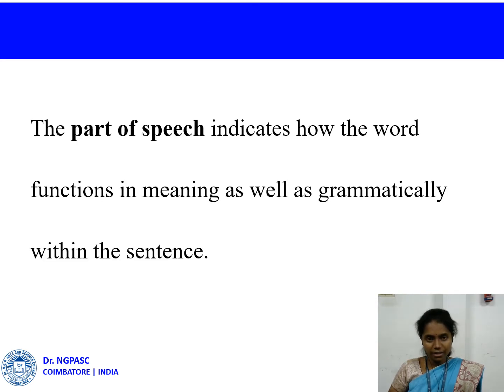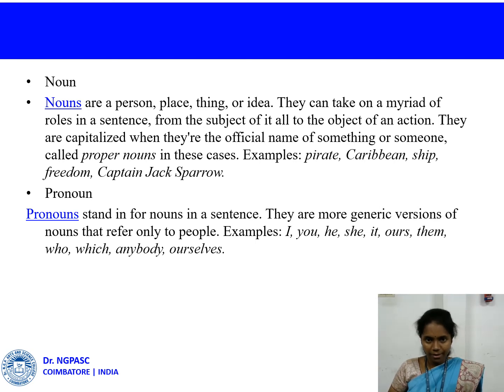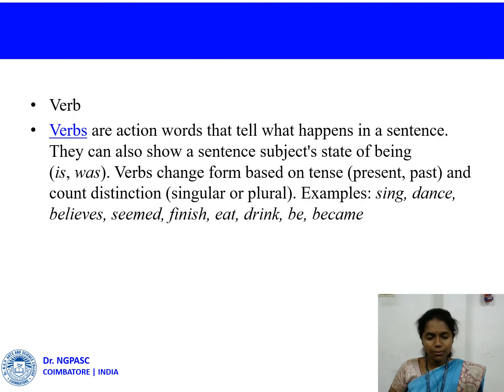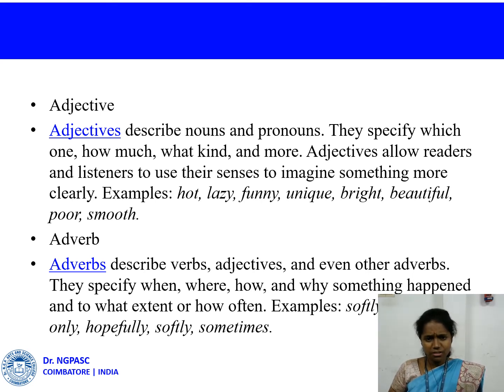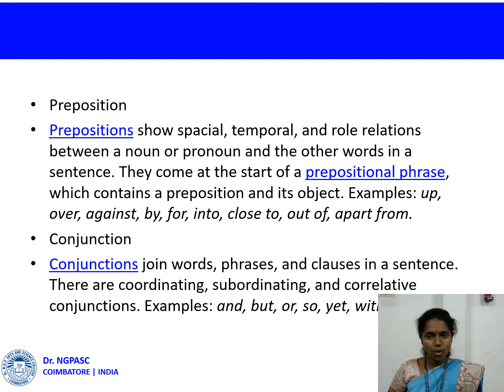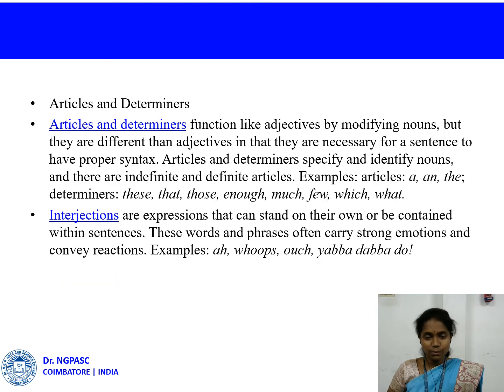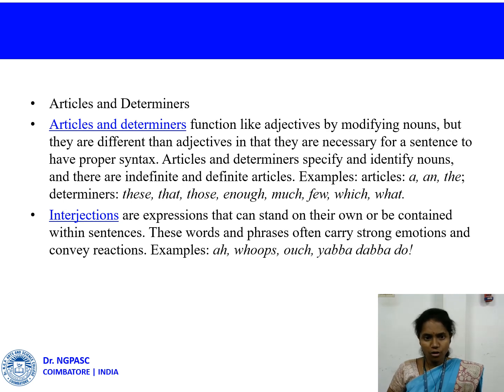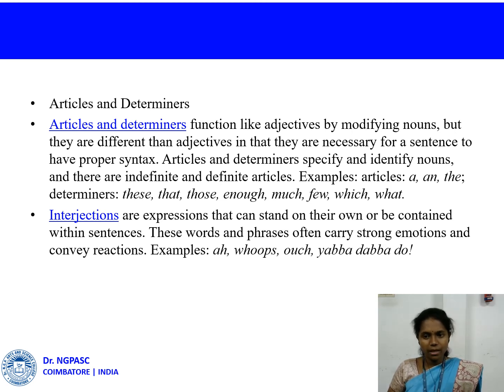Grammar and Usage_Parts of Speech